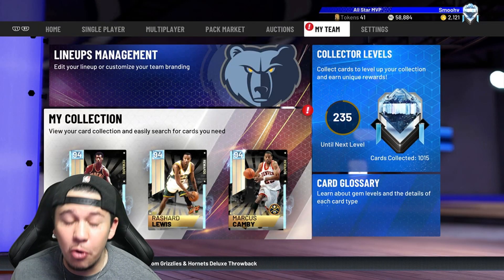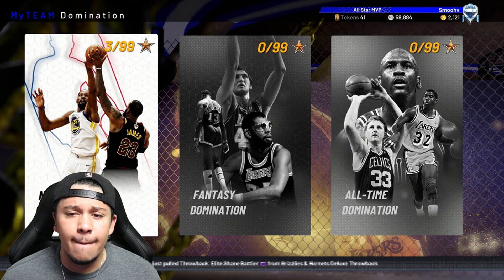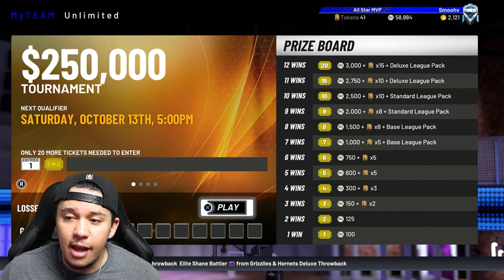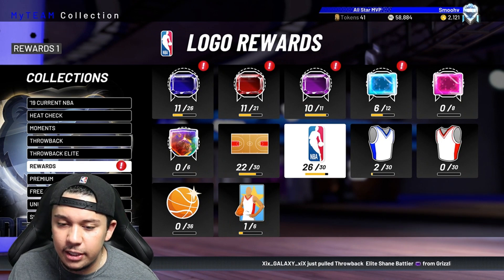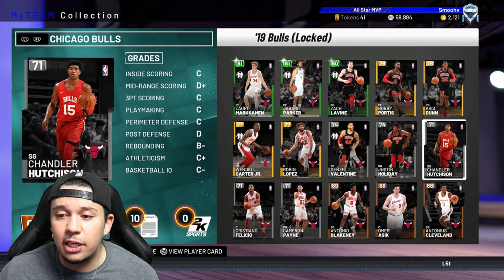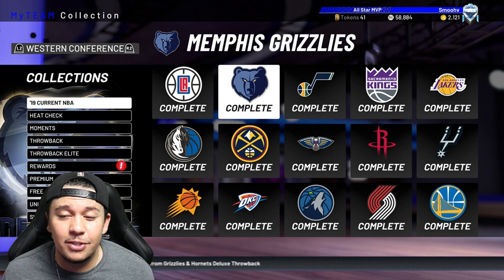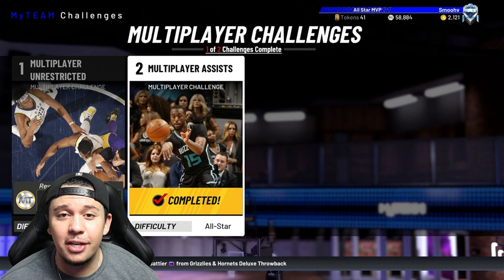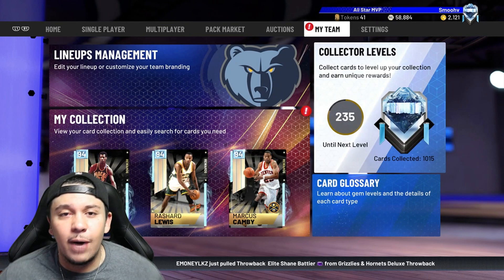NBA 2K19 MYTEAM TOKENS EXPLAINED! HOW I GOT 6 DIAMONDS IN 2 DAYS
► If you enjoyed the video & want to see more NBA2K18 MyTeam, press that Like button!